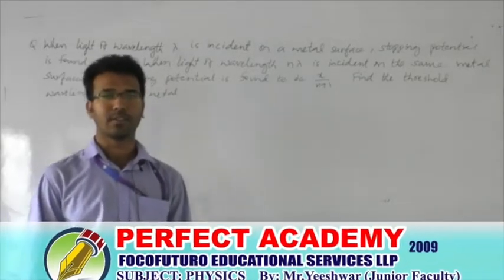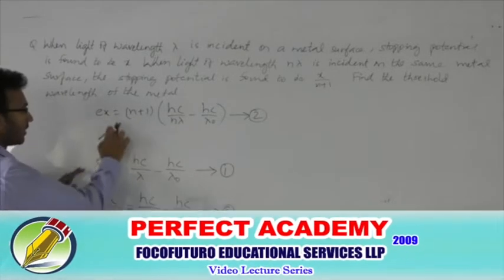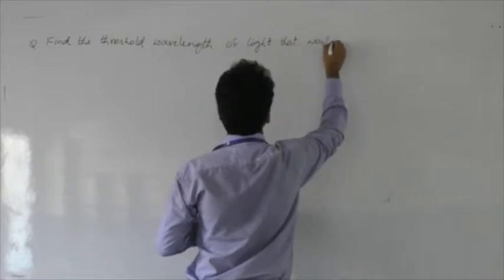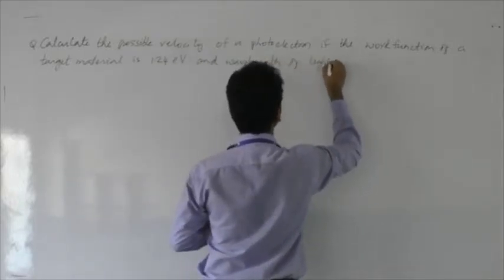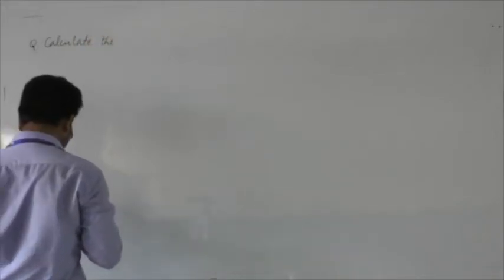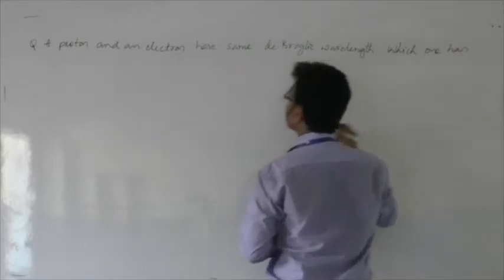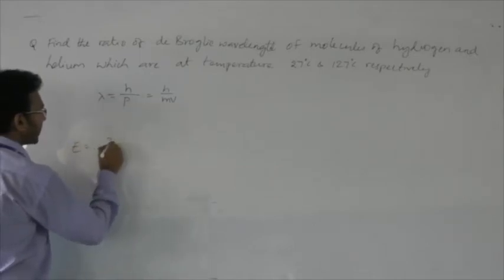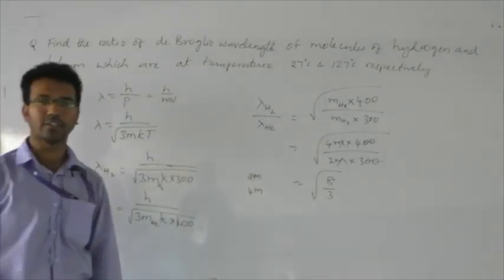MODERN PHYSICS PART 5 FOR IIT JEE MAINS / NEET by PERFECT ACADEMY